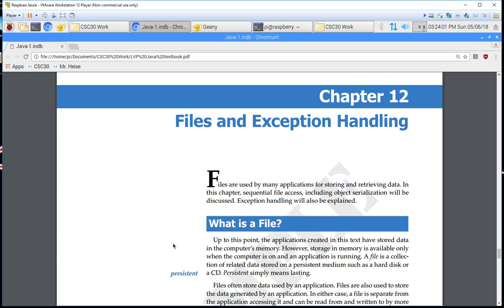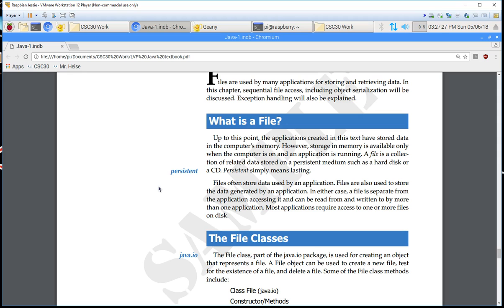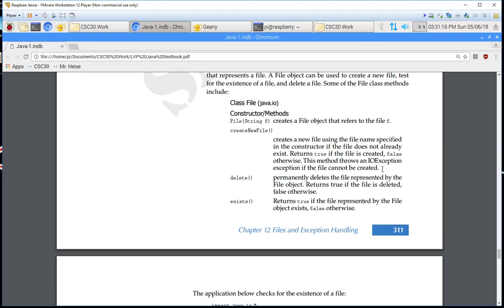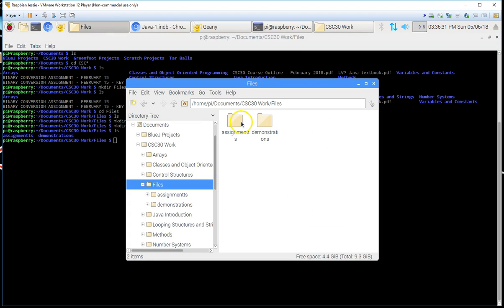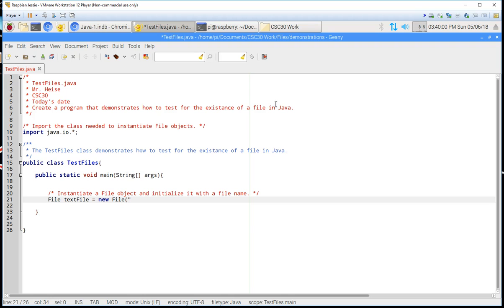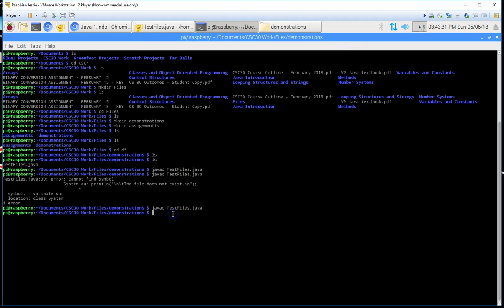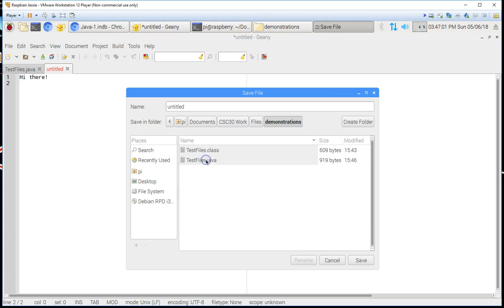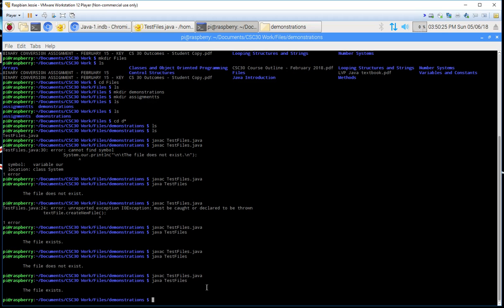1 What is a File and File Classes